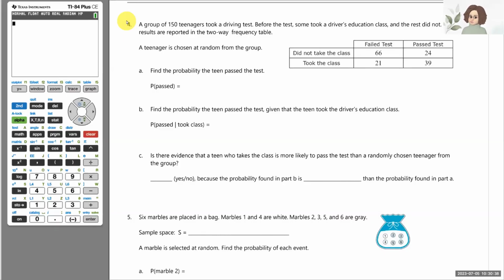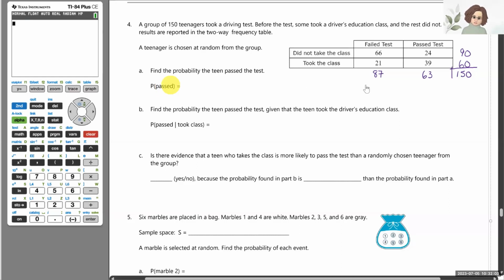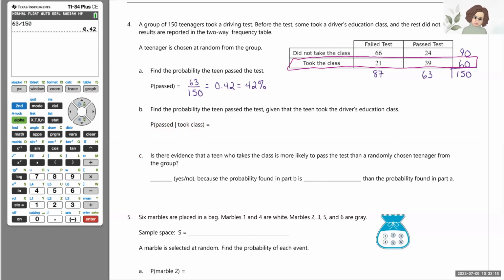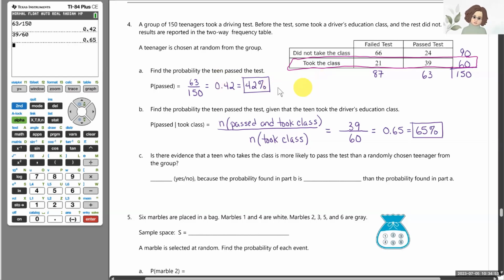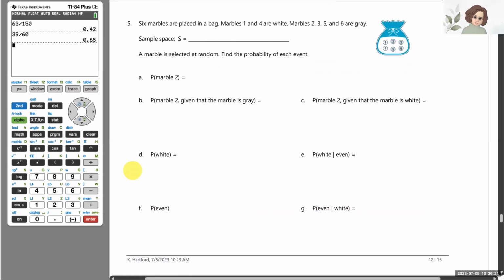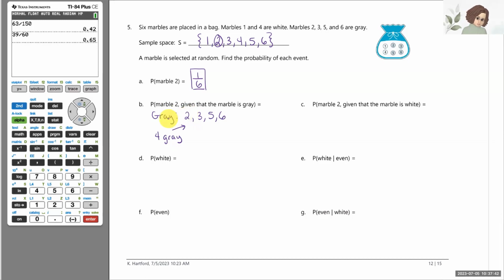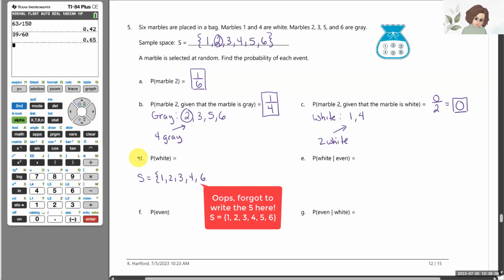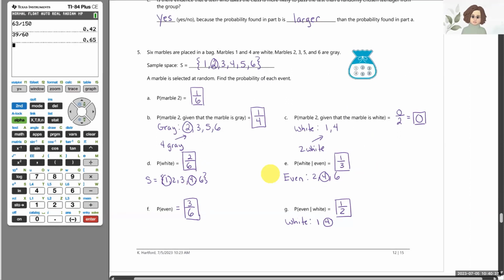Sect. 4.3, p. 12, Conditional Probability Application